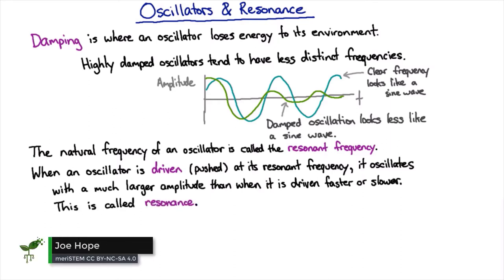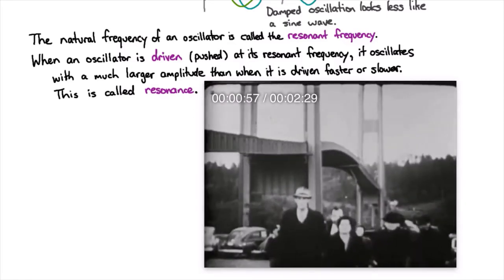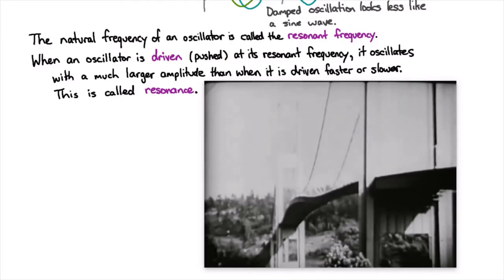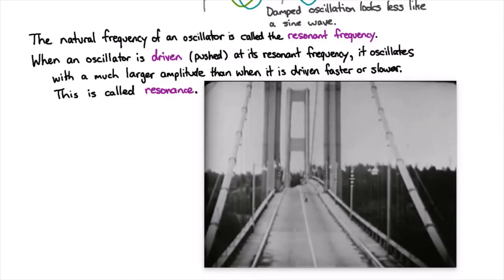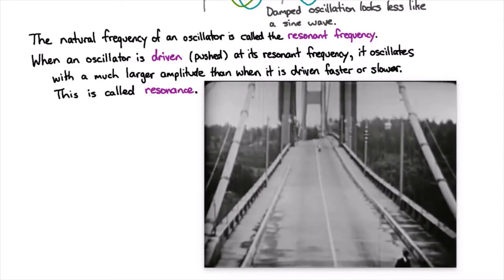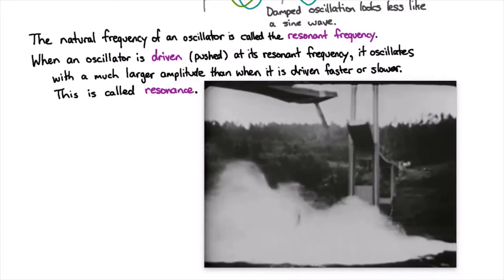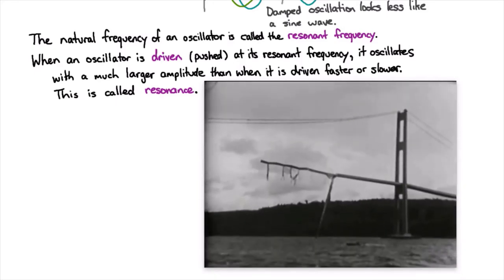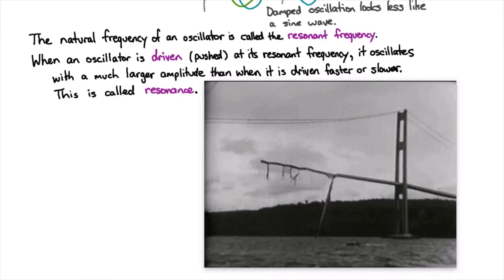Applications of resonance | Waves and Optics | meriSTEM